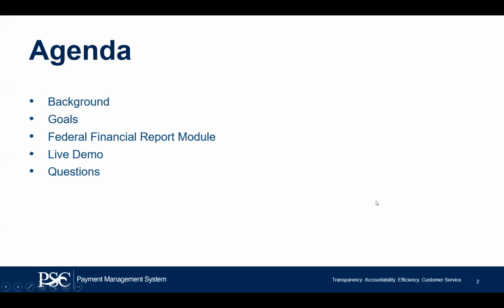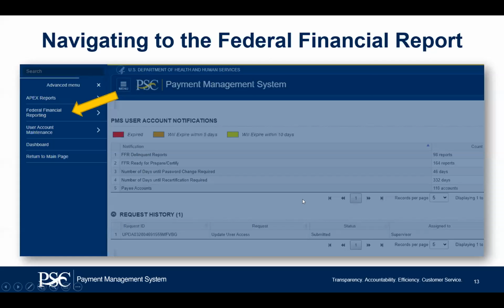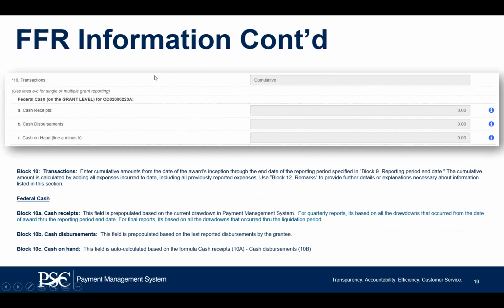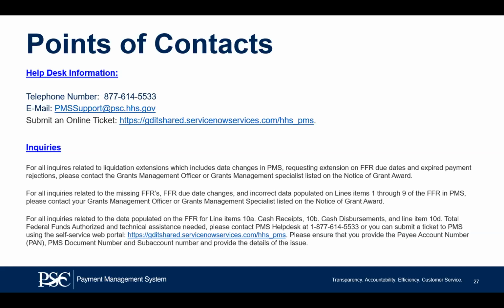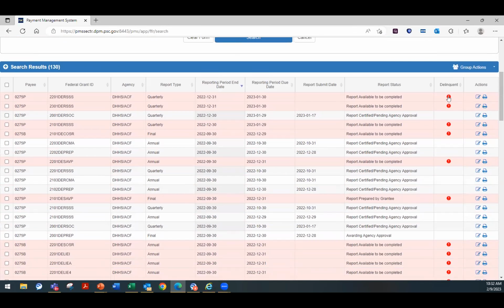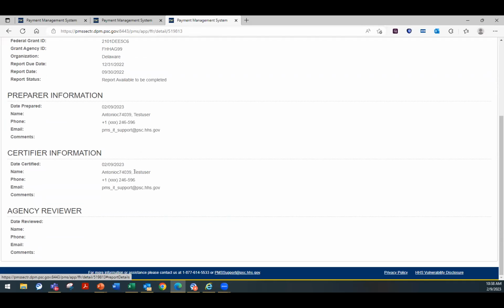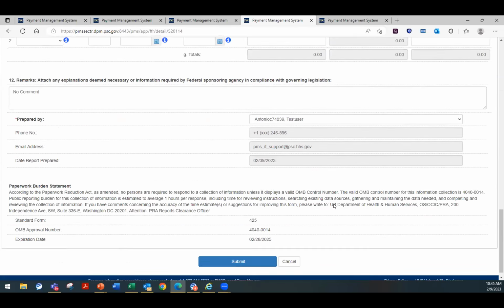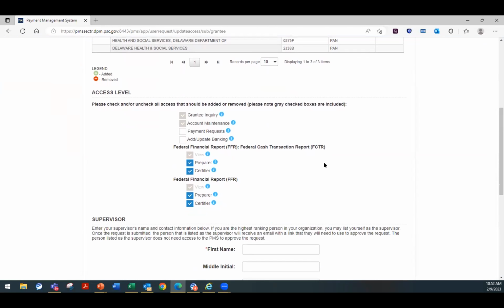Understanding Your Federal Financial Report Webinar for Discretionary Grantees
The Family Violence Prevention and Services Act (FVPSA) Program and the Payment Management Services (PMS) Team conducted this federal financial report (FFR) training.   This pre-recorded training session provides an overview for discretionary grantees of the instructions for completing and submitting the annual FFR.